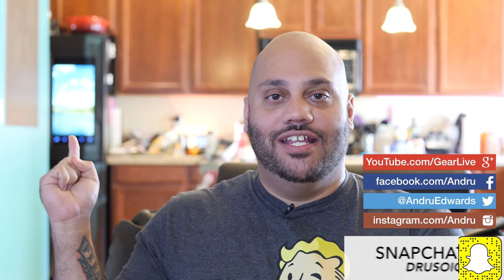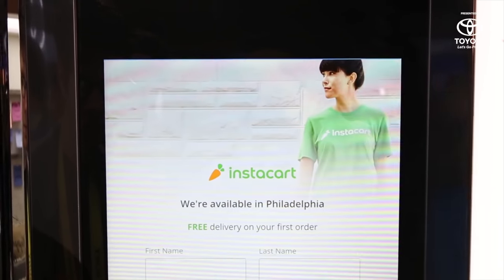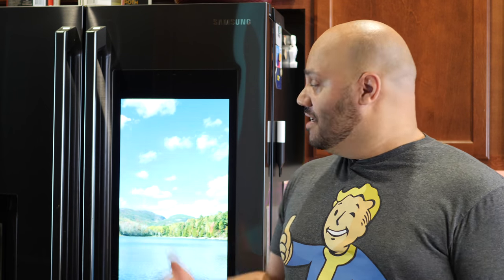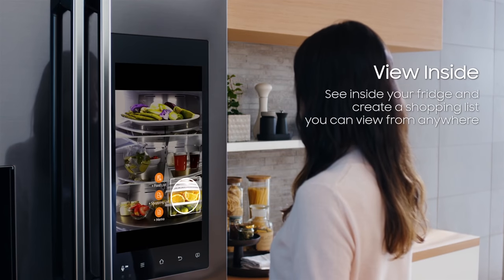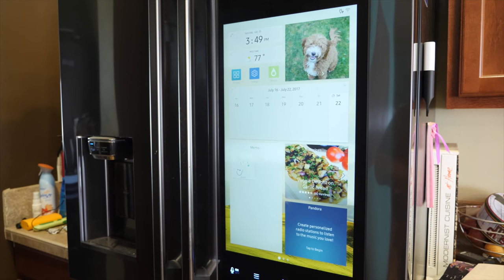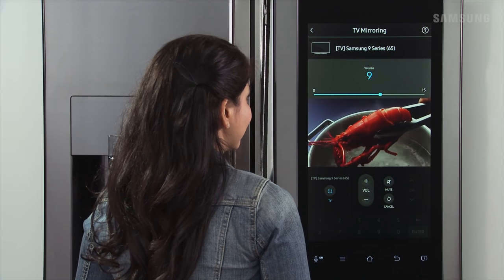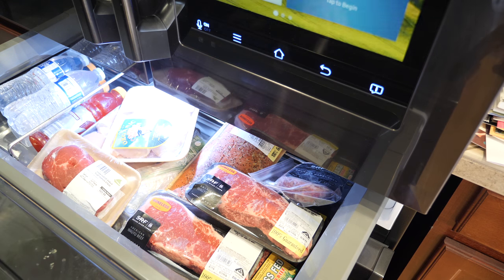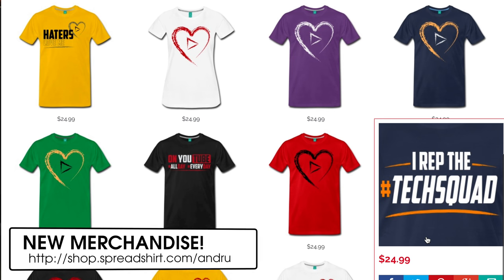Samsung Family Hub 2.0 Smart Refrigerator Review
Samsung Family Hub 2.0 Smart Refrigerator Review - Big shout out to Best Buy for sending over the Samsung Family Hub 2.0 Refrigerator for review! This smart refrigerator sports a 21.5-inch touchscreen display and runs Samsung's Tizen OS (not Android) - you can mirror what's on your Samsung TV display right to the fridge, use the Bixby voice assistant, order food, groceries, and more. You can even use the Samsung Family Hub app on your iPhone or Android device to take a look inside your refrigerator to see what's in it!

You can pick up the Samsung Family Hub 2.0 refrigerator at Best Buy

MUSIC